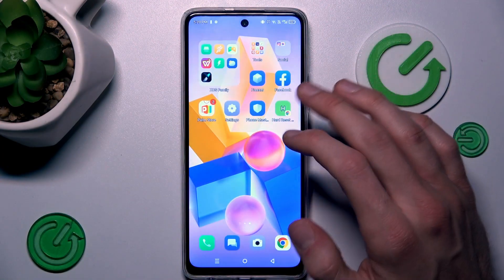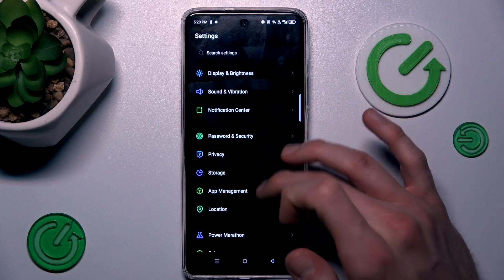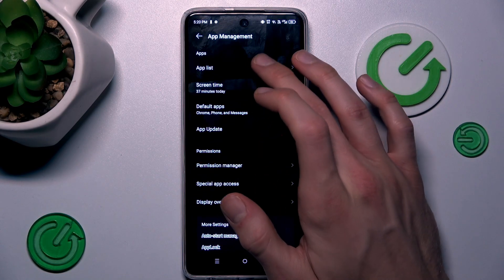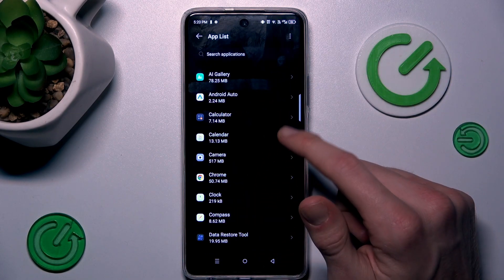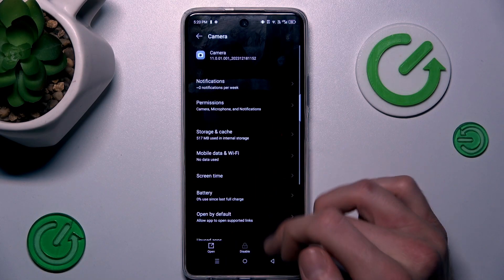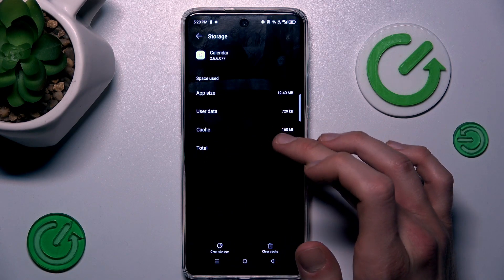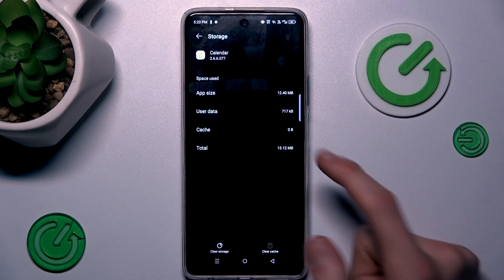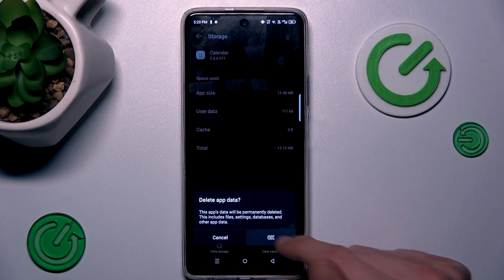How to Clear App Cache & User Data on INFINIX Hot 40 Pro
Learn how to efficiently erase app cache and user data on your INFINIX Hot 40 Pro smartphone with this comprehensive tutorial. Follow our step-by-step guide to clear clutter and optimize performance, ensuring a smoother and faster user experience. Say goodbye to sluggishness and reclaim valuable storage space with ease.

How to delete the app cache on INFINIX Hot 40 Pro? How to erase app data on INFINIX Hot 40 Pro? How to remove app data and cache on INFINIX Hot 40 Pro?